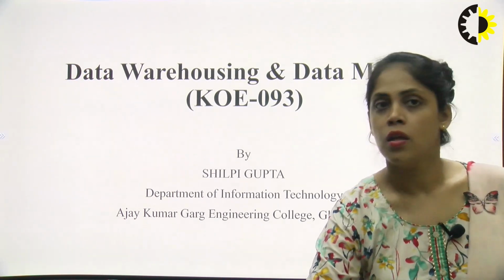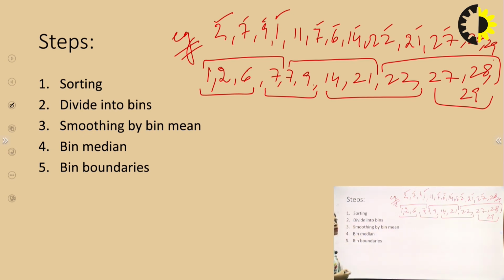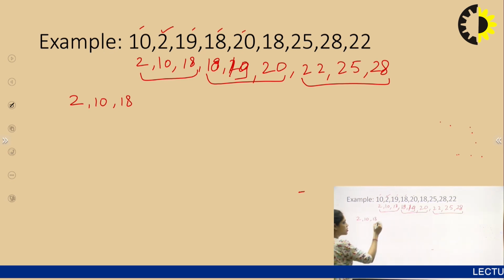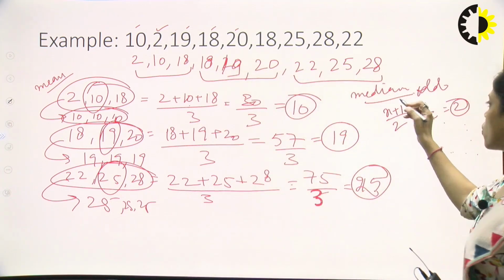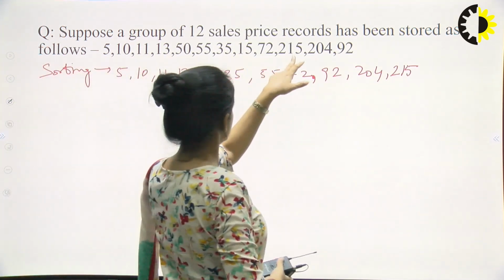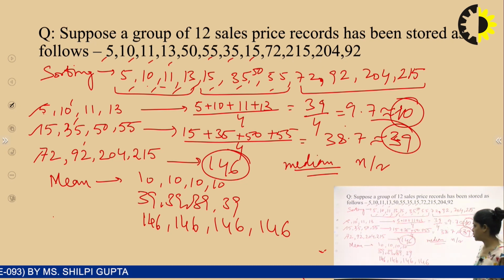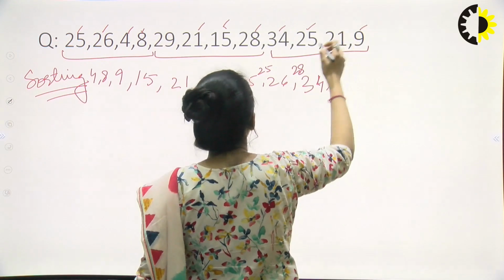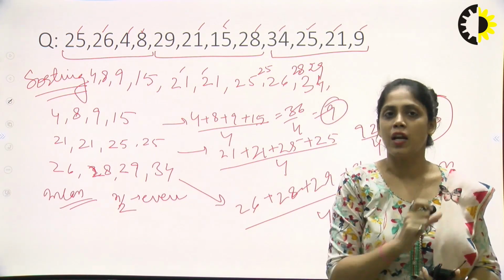''Binning'' Data Warehousing & DataMining Lecture 04 By Ms Shilpi Gupta, AKGEC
Binning is the technique that sorts the data value by consulting its neighbour values.